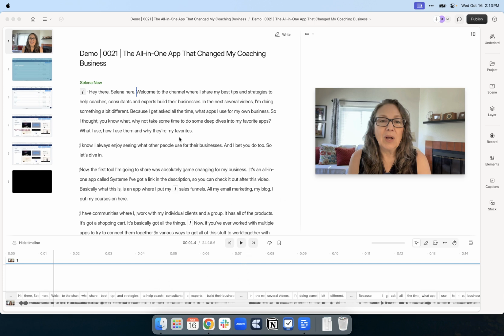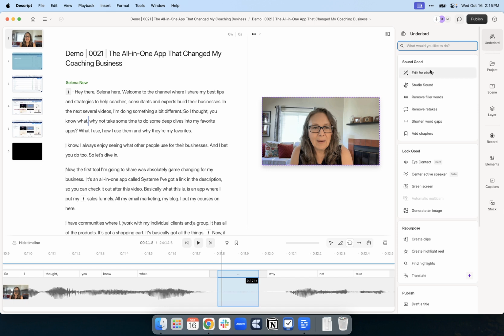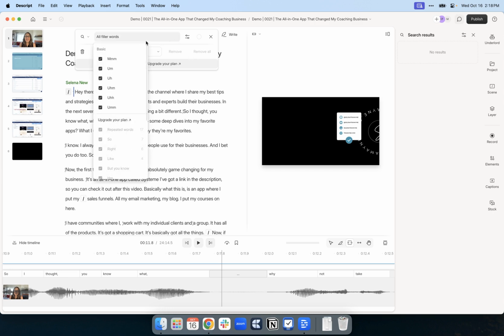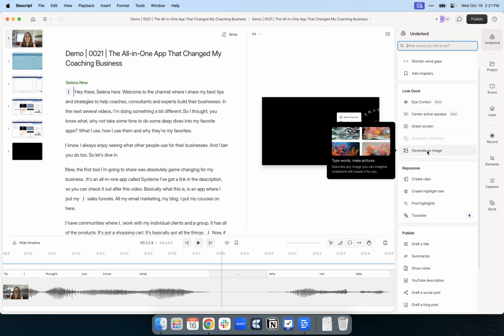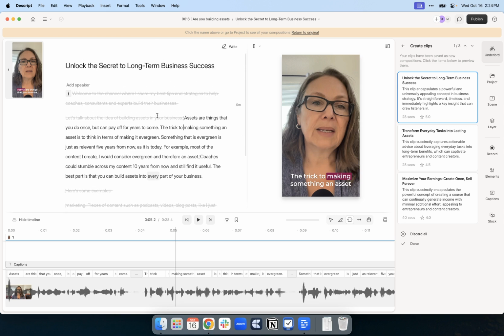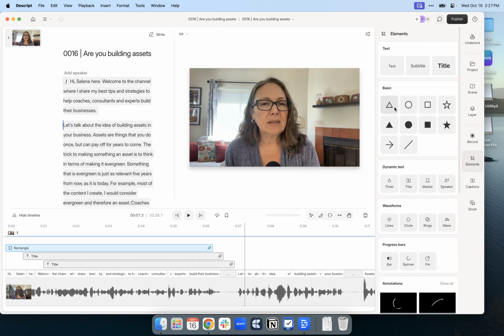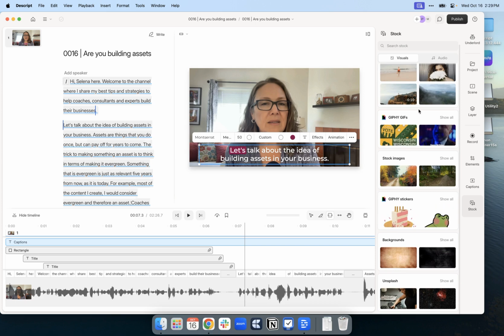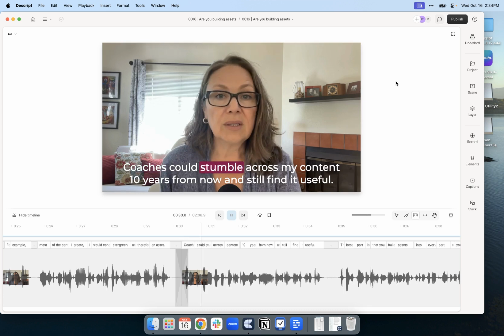Stop Wasting Time: Edit Videos Like a Pro Now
If you've ever felt overwhelmed by traditional editing tools, Descript is your game-changer. Check it out here*:

Imagine editing as easily as you would a word document—cut, paste, and delete with a few clicks. Save hours on each project, streamline your workflow, and reach your goals faster!

From enhanced audio with Studio Sound to removing filler words effortlessly, Descript's features are designed to boost productivity. Whether you're crafting content for your business or personal projects, Descript's intuitive interface will help you reach your editing dreams.

Make sure to let me know how these tips work for you. Let's make video editing an enjoyable part of your creative journey!

CHAPTERS:
00:00 - Intro
00:05 - Why I use Descript
00:27 - How to edit in Descript
02:31 - Descript's Underlord
06:38 - How to create clips in Descript
08:31 - Descript's publish feature
09:15 - How to create a scene in Descript
11:04 - Adding Text, Shapes, and Captions
12:05 - Adding Stock Images
12:21 - Creating a New Scene
13:35 - Adjusting Transitions
14:32 - Final Thoughts